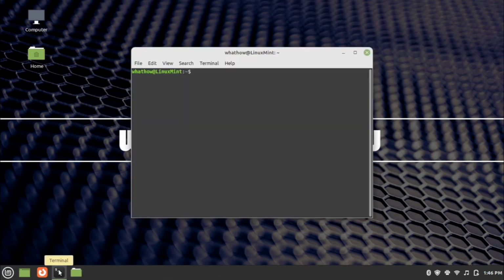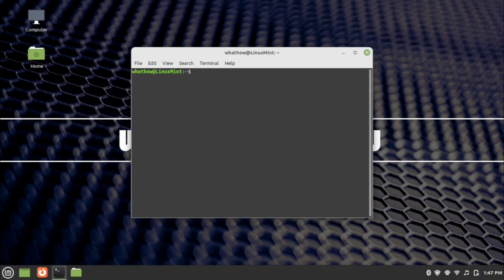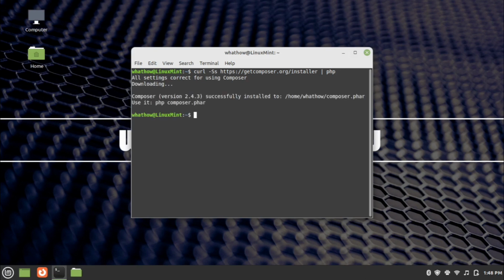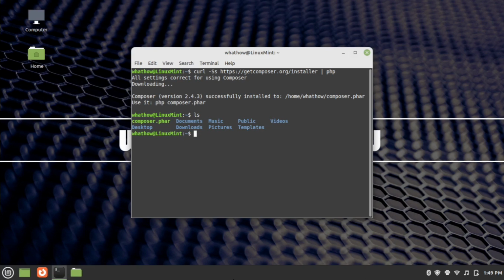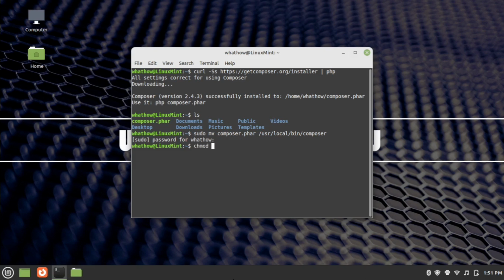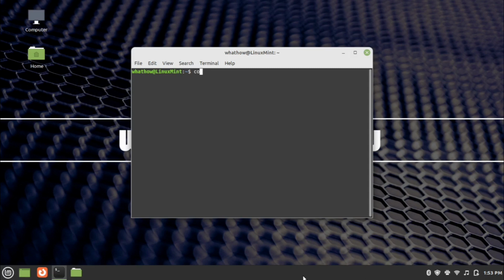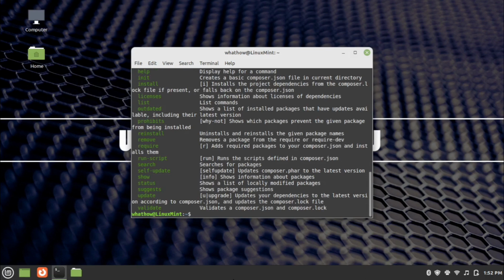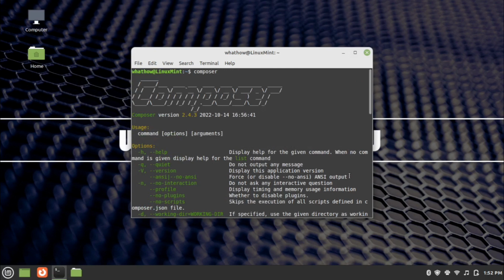How to install Composer on Linux Mint, Ubuntu, Other Linux Distributions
An easy installation guide on how to install the latest version of Composer in linux debian distributions (Ubuntu, linux mint etc).

PHP install comand:
sudo apt-get install php

PHP version check command:
php -v

Chmod command:
chmod +x /usr/local/bin/composer

Composer version check command:
composer -V